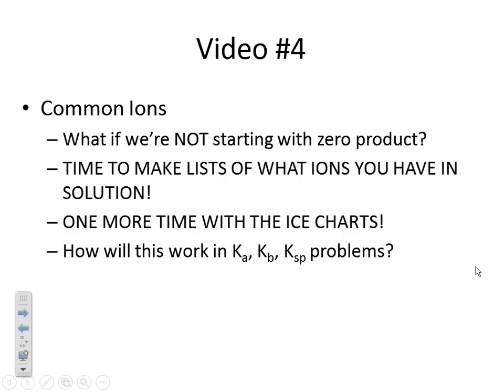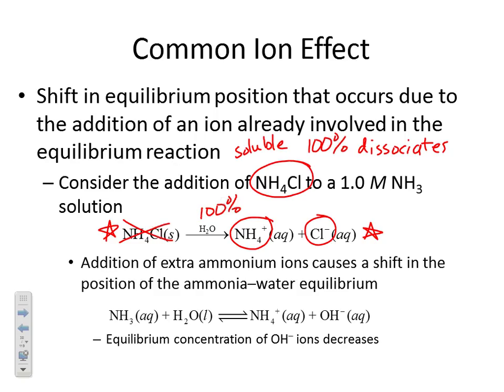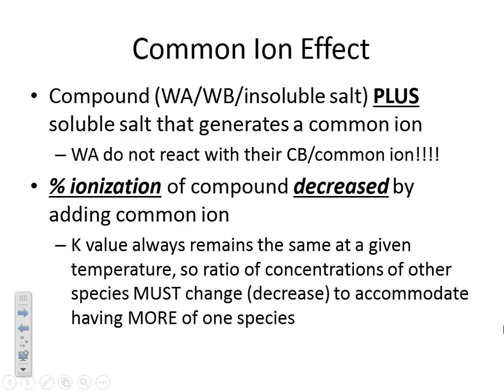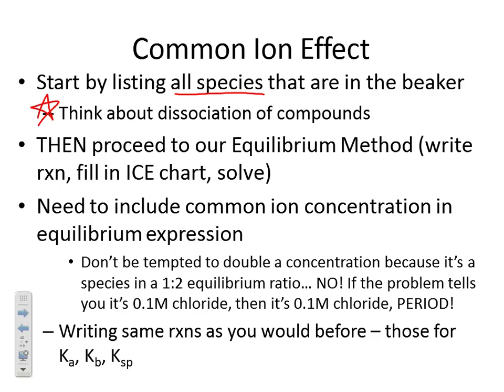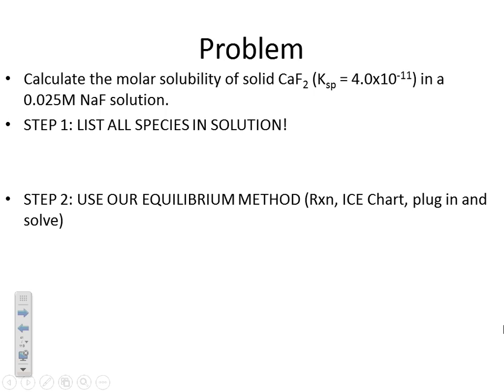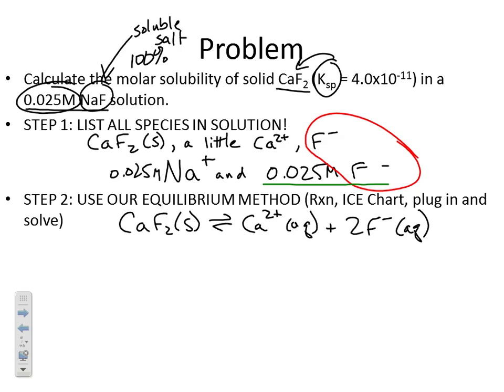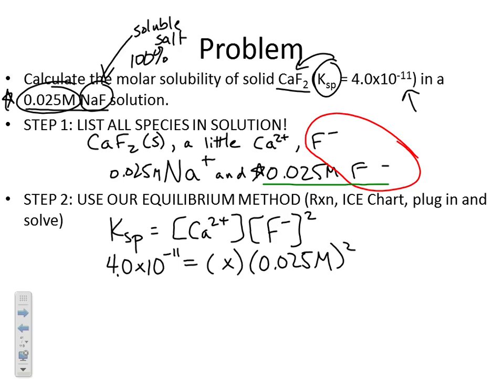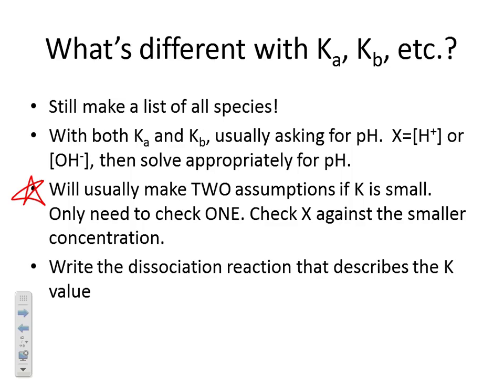Equil #4 Common Ion Problems